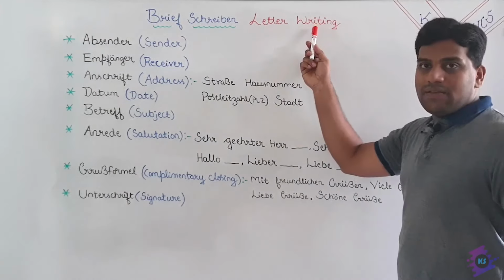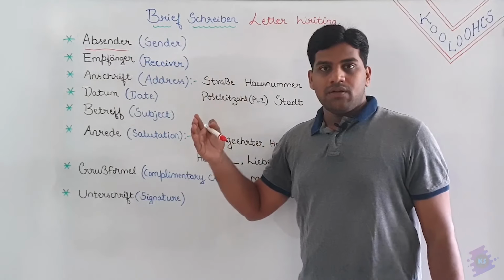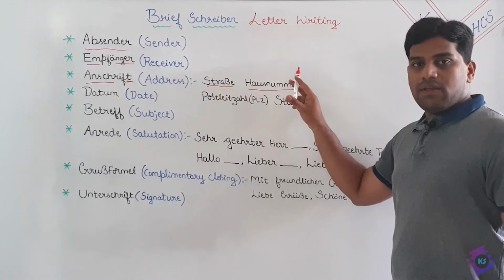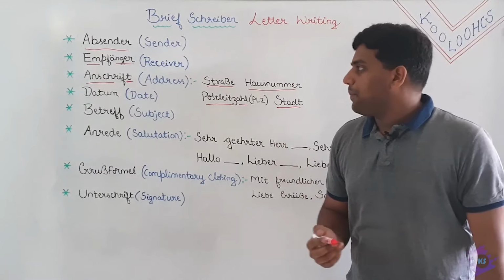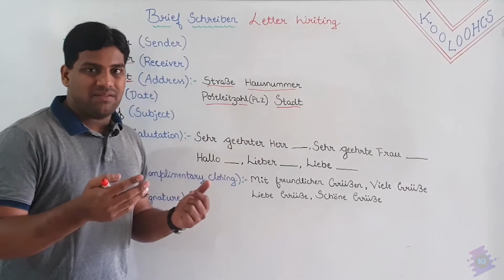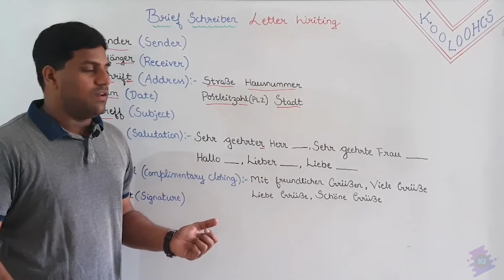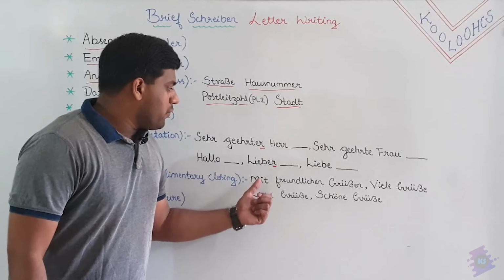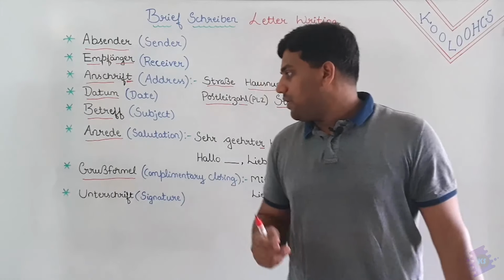Learn German | Letter Writing | Brief Schreiben